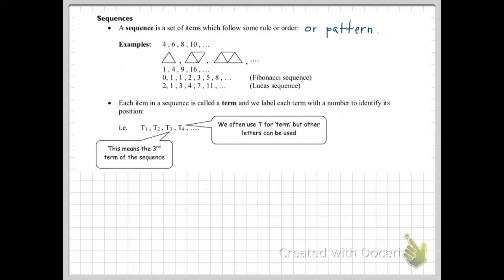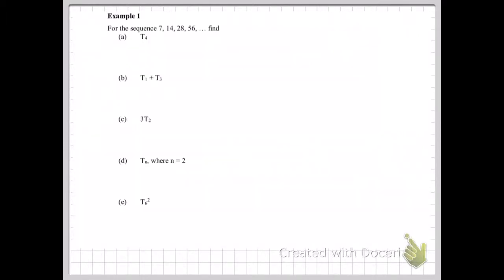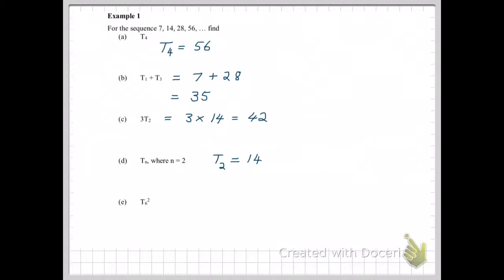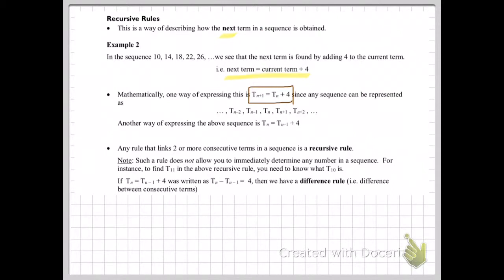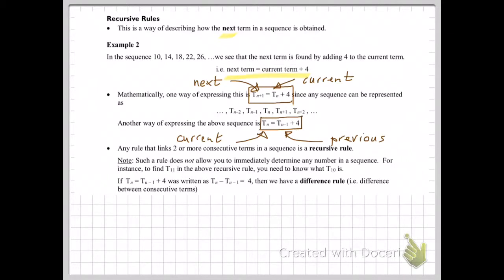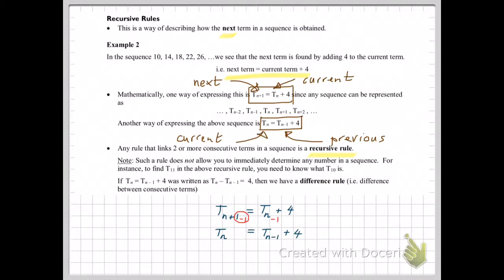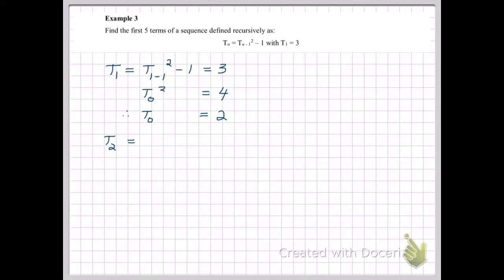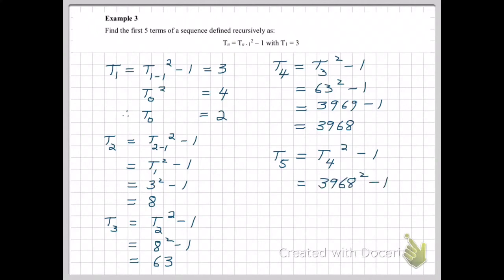Introduction to Sequences Part I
Following the class handout.